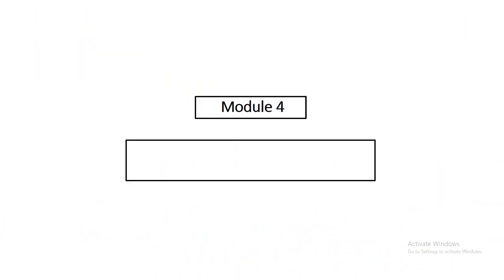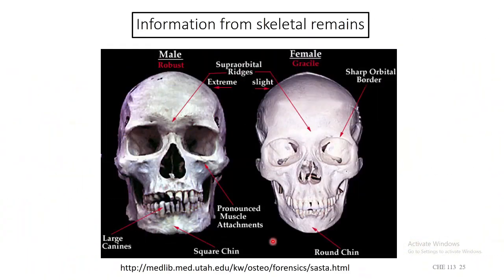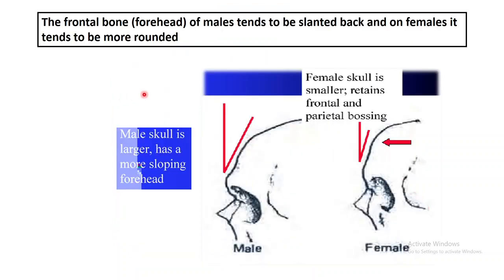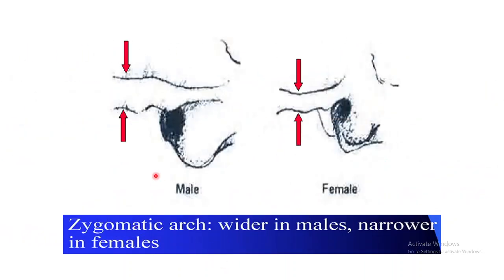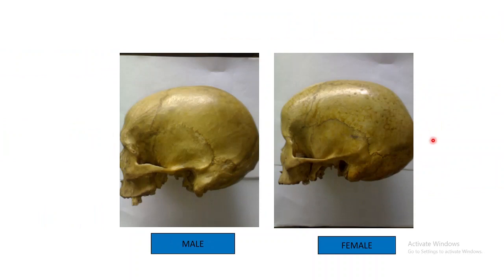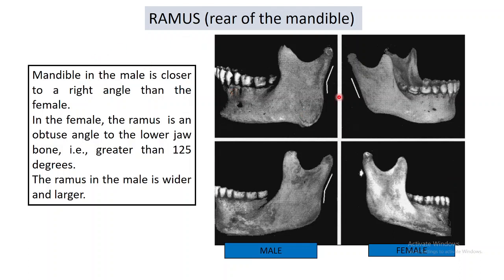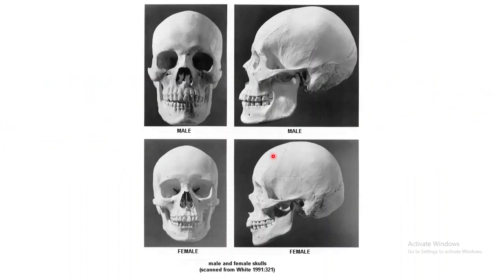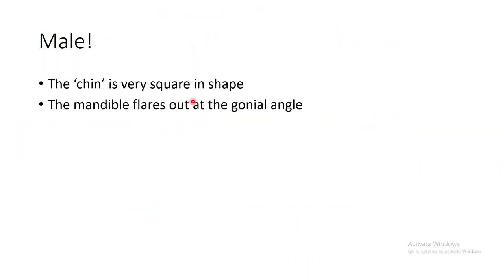Sex Determination from Skull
Male Skull#Female Skull#Sex Determination